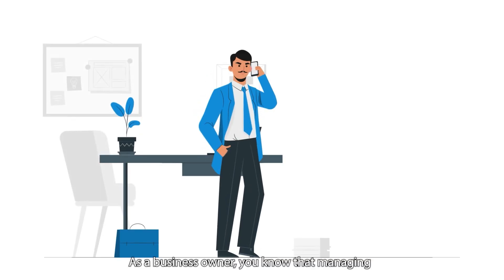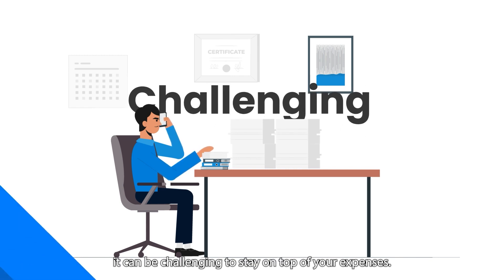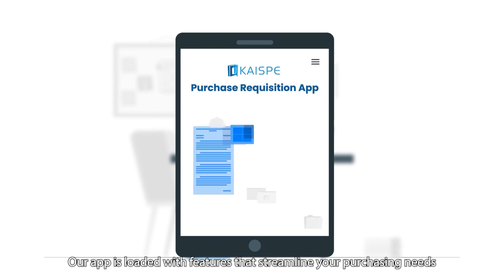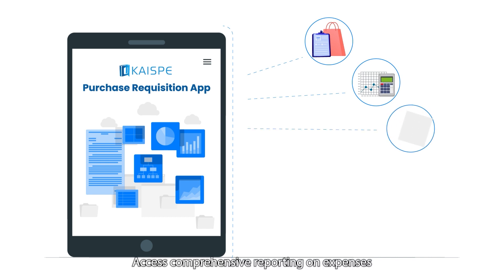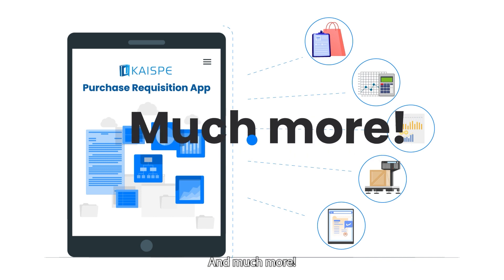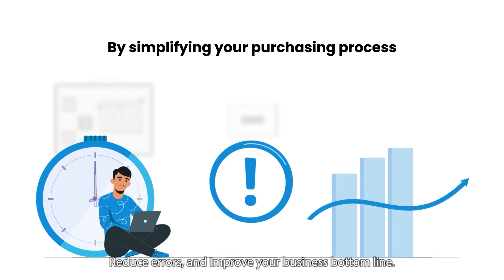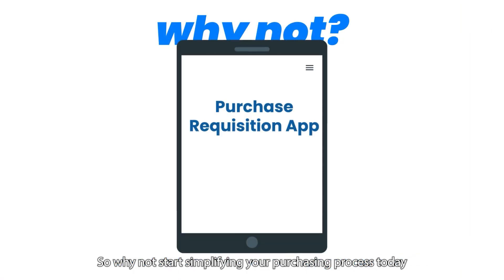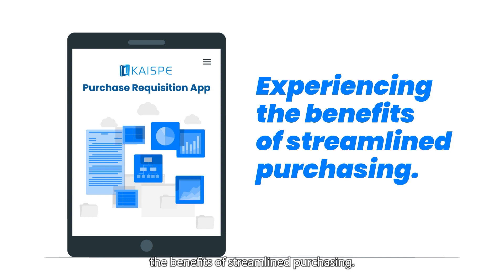Purchase Requisition App | Microsoft Power Platform | Power Apps | KAISPE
Improve Your Business Procurement Process & Enhance Workforce Efficiency

🚀 Streamline your procurement process with our cutting-edge Purchase Requisition App powered by Microsoft Power Platform!

🛍️ In this video, we take you on a journey through the features, benefits, and real-world impact of our app that simplifies purchase requisitions like never before.

🔹 Explore Key Features:
Discover how our app enhances collaboration, reduces approval bottlenecks, and optimizes your purchasing workflow. From intuitive UI to seamless integration, we've got you covered.

🔹 Benefits:
✅ Streamlined request submission and approval workflows.
✅ Real-time status tracking and notifications.
✅ Data-driven Insights and Analytics.
✅ User-friendly interface optimized for tablets and mobile devices.
✅ Seamless integration with your existing systems.
✅ Data security and compliance ensured through Power Platform.

📢 Join us as we take you on a guided tour of the app's interface, demonstrating how it simplifies the procurement journey for both requesters and approvers. Say goodbye to paperwork and delays – our Microsoft Power Platform solution is your answer to efficient and effective purchase requisition management.